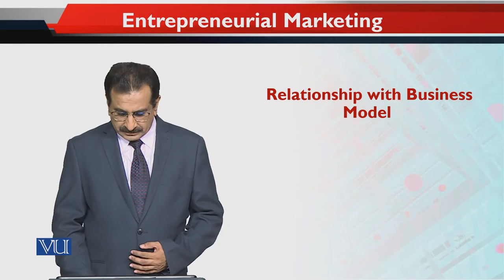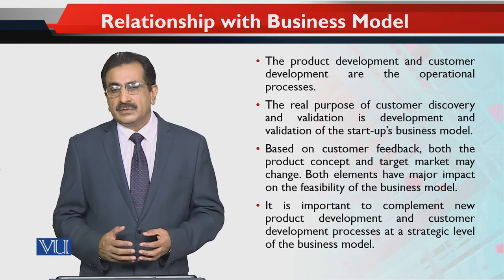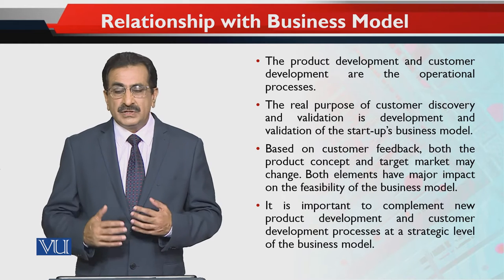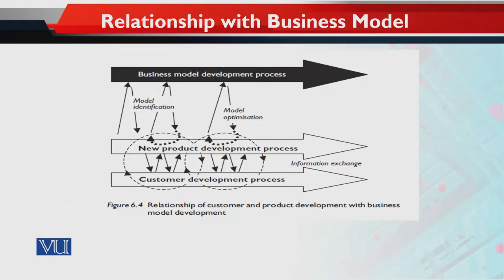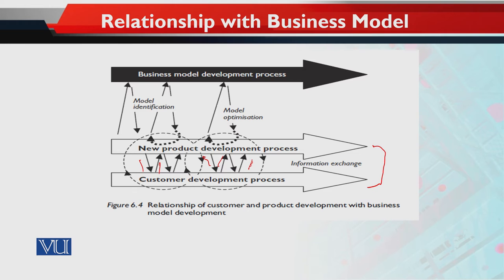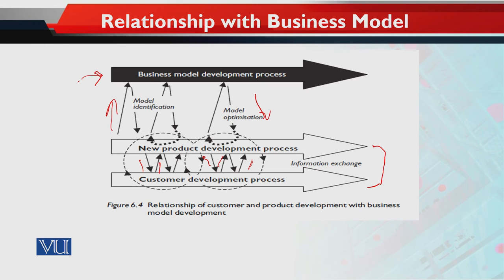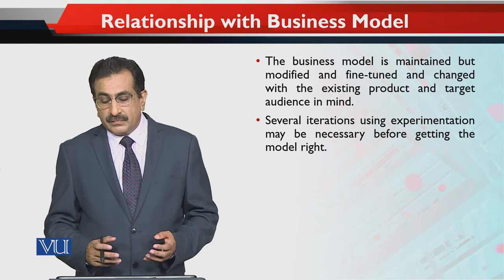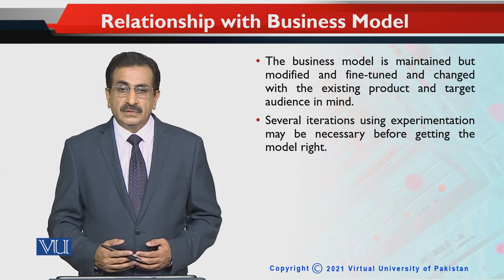Relationship with Business Model | Entrepreneurial Marketing | MKT740_Topic138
Topic138 - Relationship with Business Model
By Dr. Mubbsher Munawar Khan